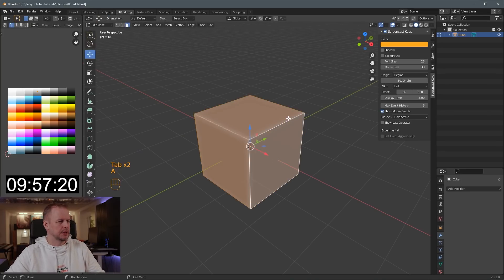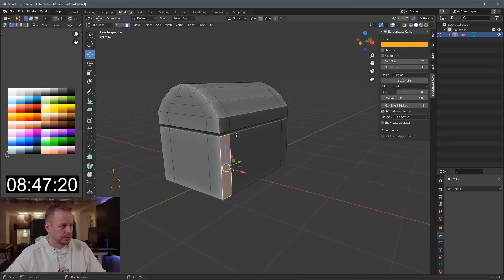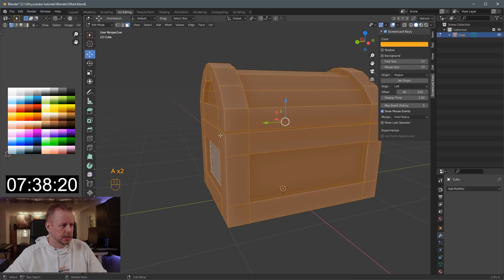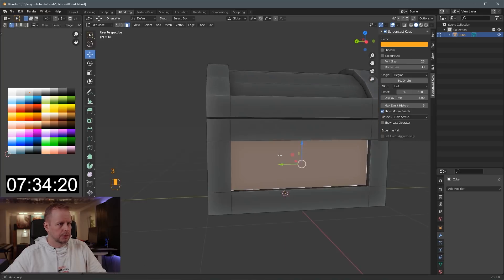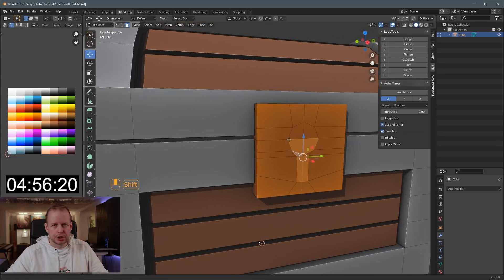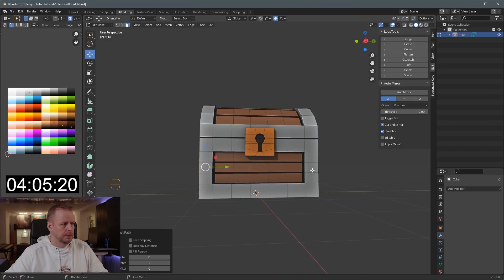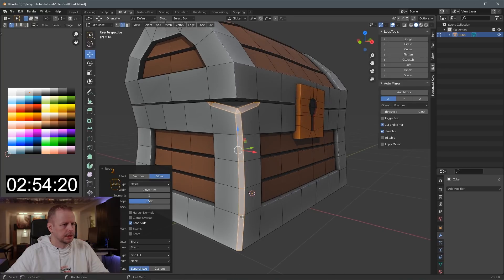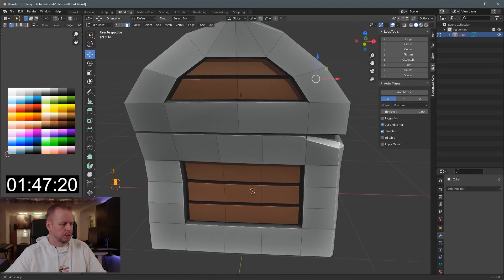Let's model a TREASURE CHEST in10 MINUTES - ep. 58 - Blender 2.91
In this episode I'm making a treasure chest for no particular reason =)